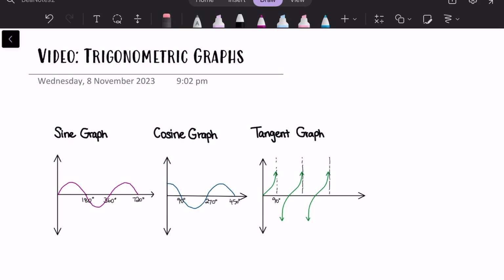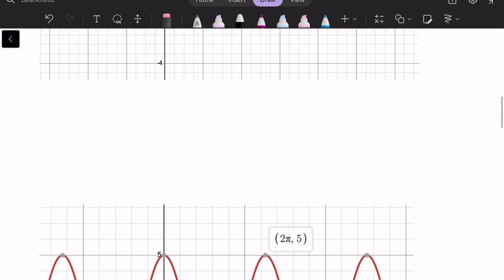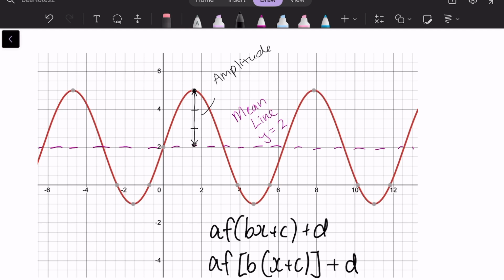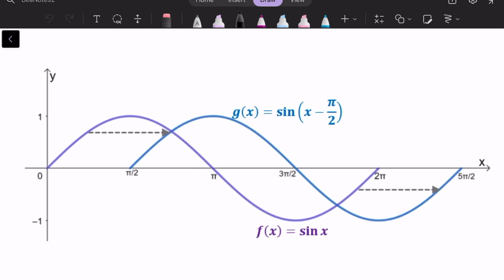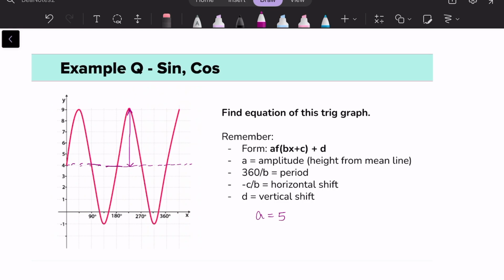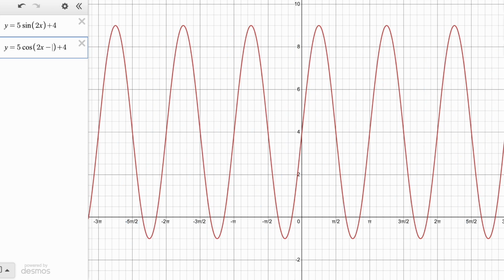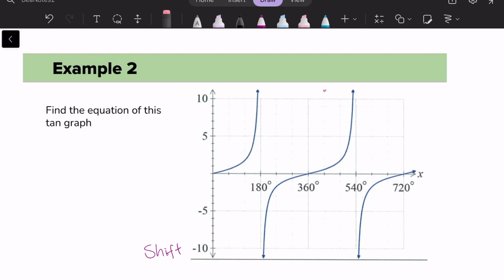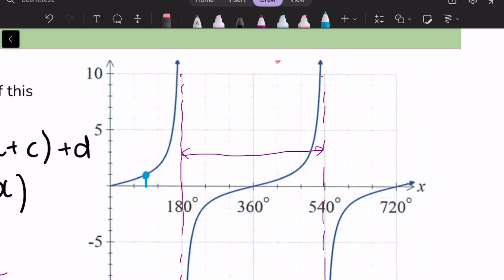TrigFunctions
Beginner Introduction to Trigonometric Functions
0:00: Intro
0:55 Parts of a Graph
7:06 Sample Q1
10:17 Sample Q2